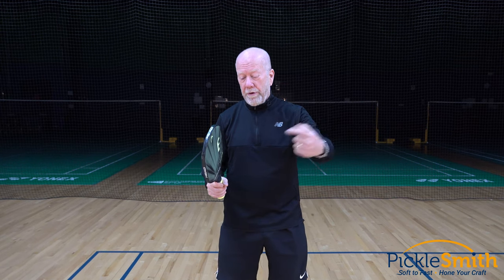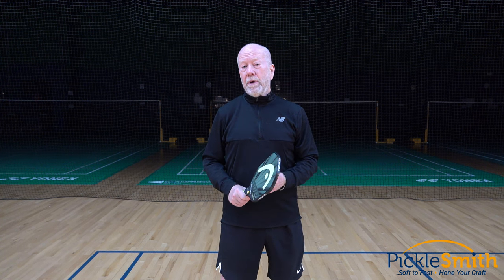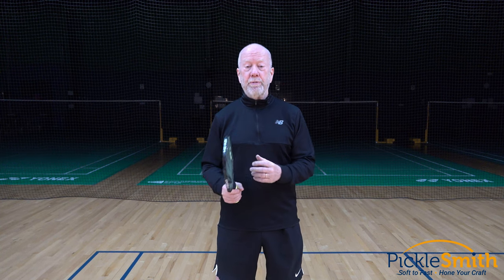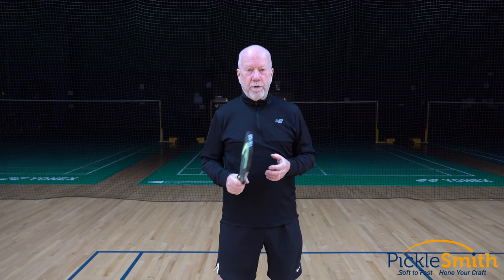The Pickleball Chicken Wing - And What They Don't Tell You (WTDTY)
If you ever hit with a chicken wing, people may try to harass you about it. But they are wrong. The chicken wing is just another tool in your toolbox, and you need as many tools as you can get. It's a useful tool to have when you need it, and you will need it. Go practice.

To see all the WTDTY videos, go to the playlist section of this channel and click the WTDTY view full playlist!